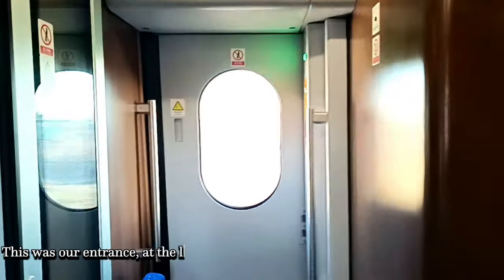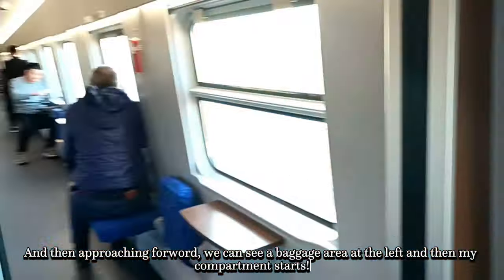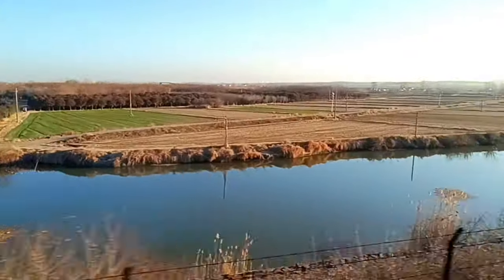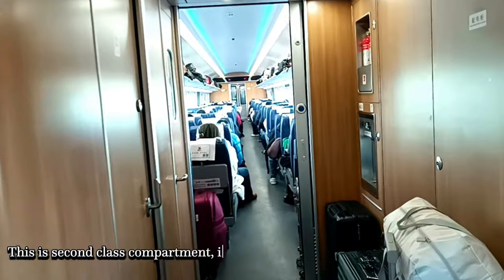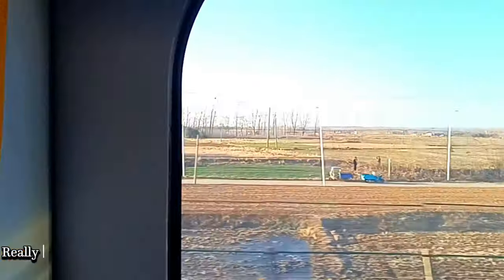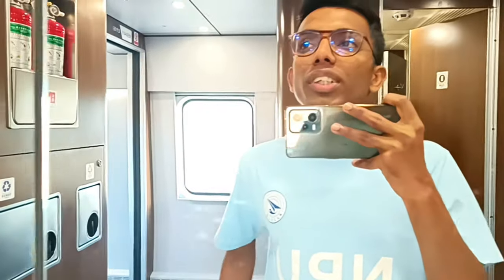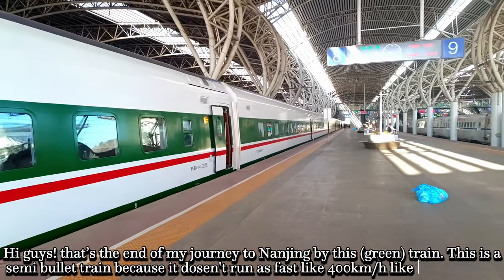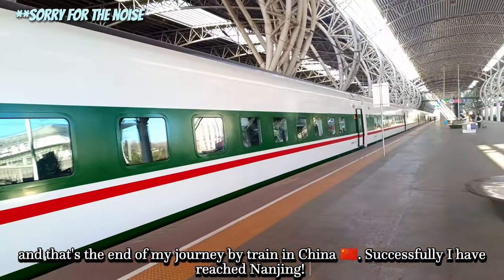China's Semi-Bullet Train Adventure! || First-Time Vlog Delivers Luxury & Scenic Thrills! 🚄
🌟 **All Aboard the China Express! 🚄 Journeying Through Luxury and Scenic Marvels!** 🌏

Get ready to immerse yourself in the excitement of my very first travel vlog, where we hop on China's dazzling semi-bullet train! 🚅✨ From the plush comfort inside to the jaw-dropping views outside, this adventure is a blend of style and serenity.

👀 **Highlights:**
- Experience the sleek interiors of the semi-bullet train
- Witness breathtaking landscapes unfold outside your window
- Dive into the unmatched charm of China's travel scene

Join the ride, and let's make memories together! 🚆✈️